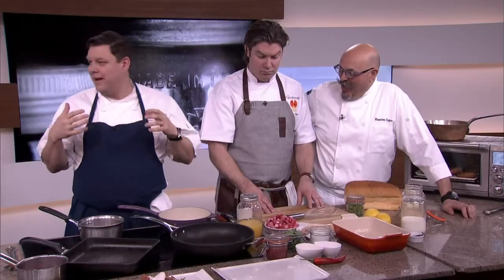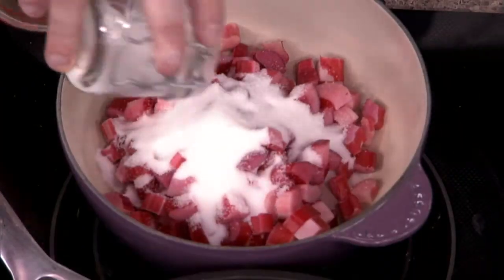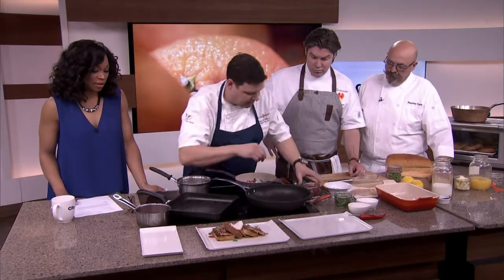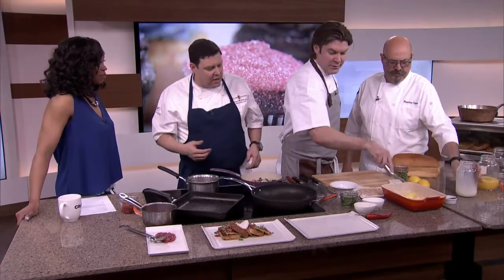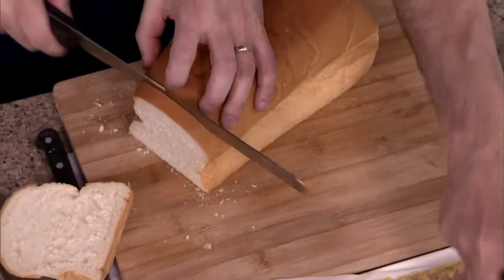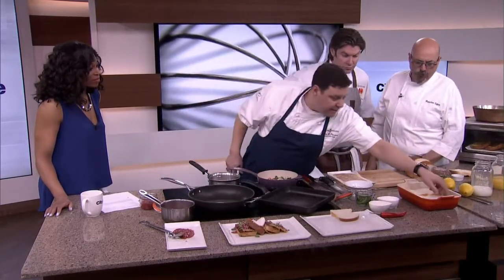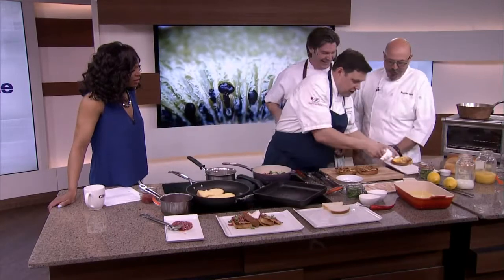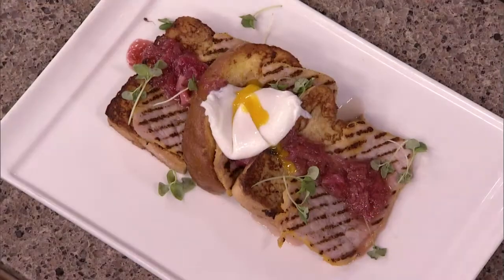Lemon vanilla French toast with poached egg & bacon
Treat your family to this decadent Sunday brunch dish from Chef Jason Parsons!